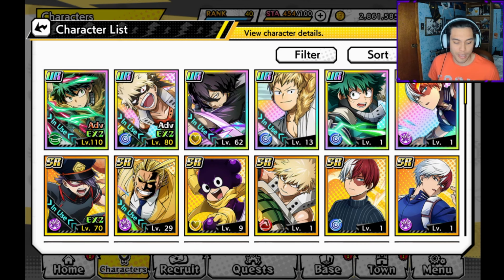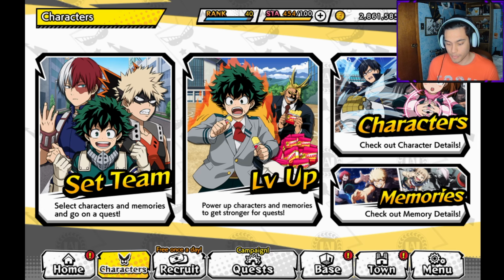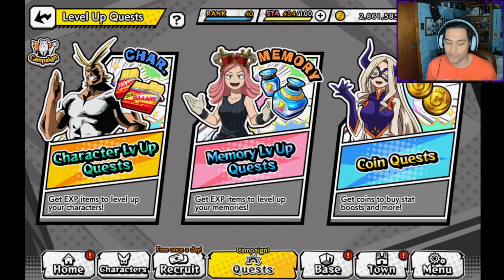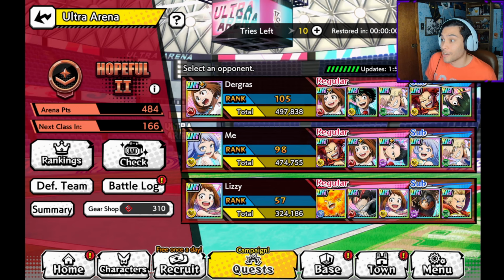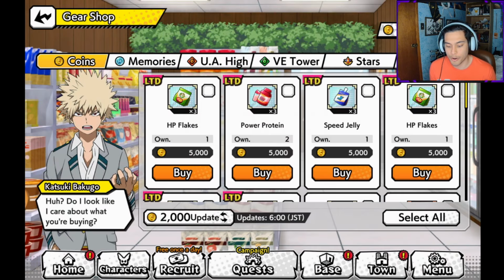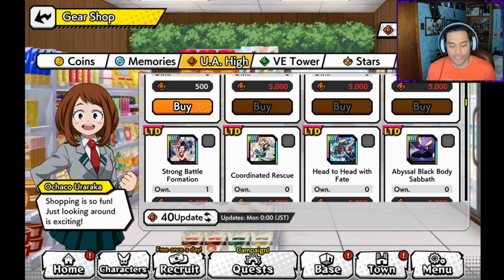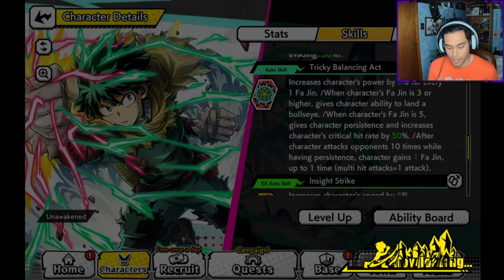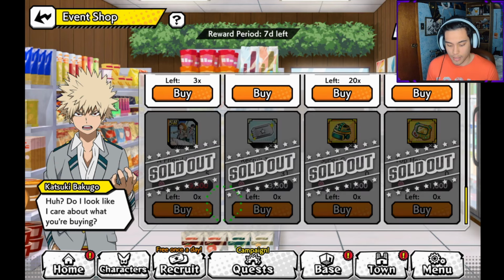SHOWCASING MY F2P ACCOUNT + TIPS FOR BEGINNERS!! (My Hero Ultra Impact)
My Player ID: 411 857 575